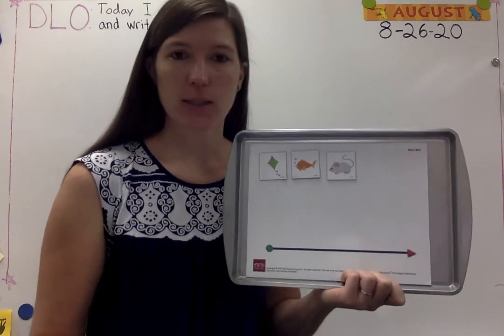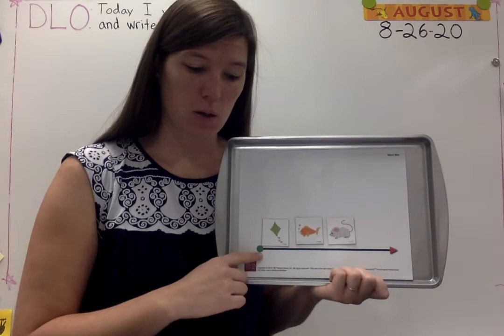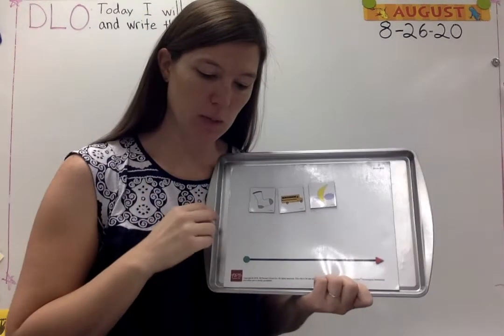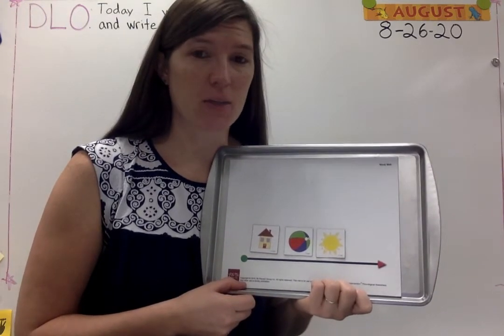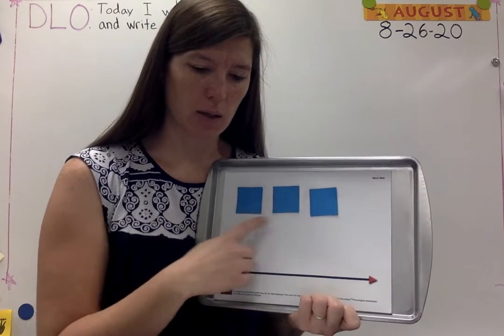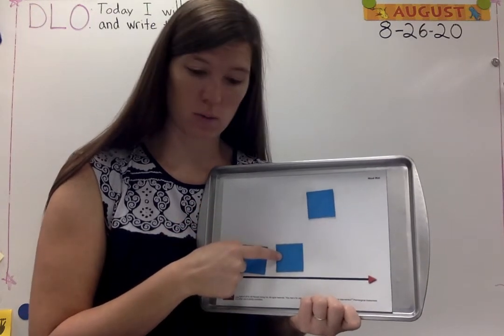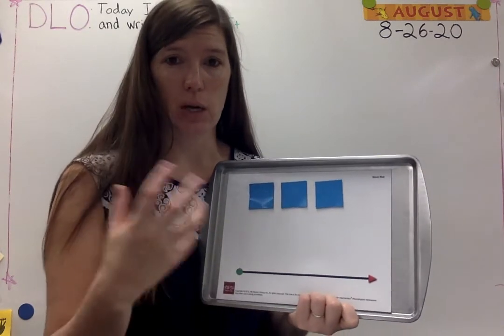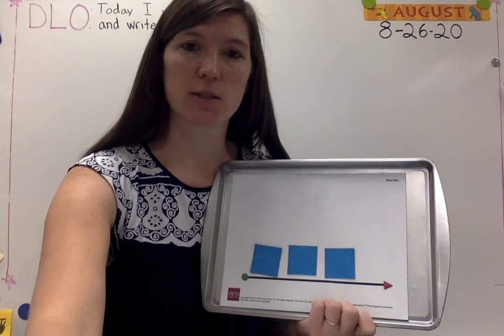95% 1.6 8-26-20